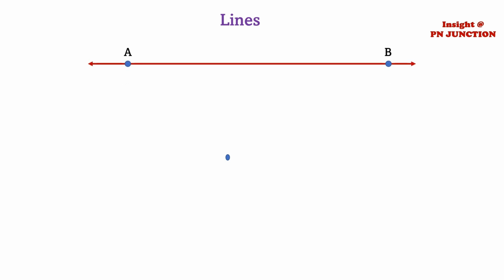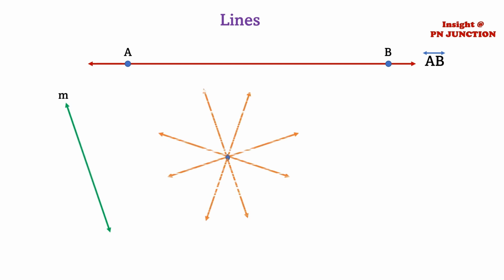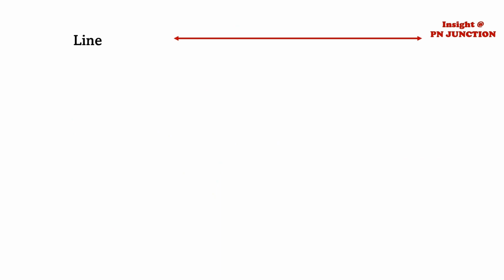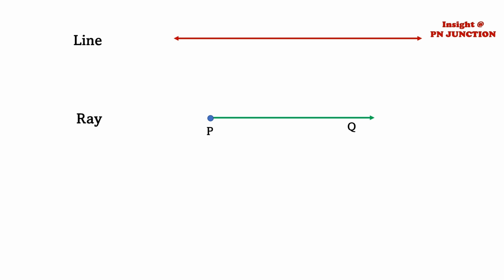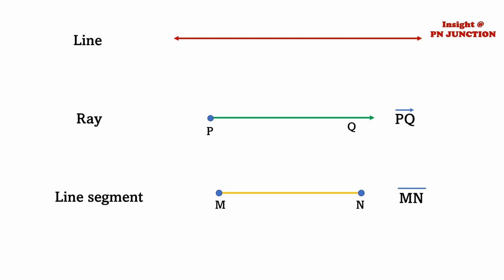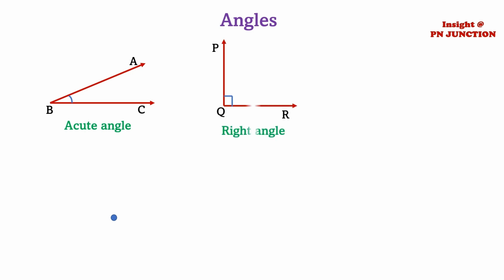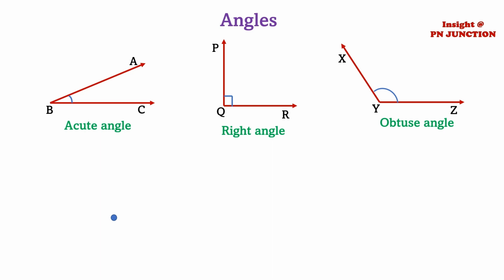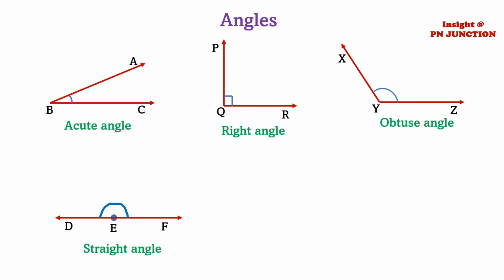Lines and Angles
This video explores the different types of lines and angles in geometry.

Sound effect by Universfield from Pixabay

Sound effect by Muzaproduction from Pixabay